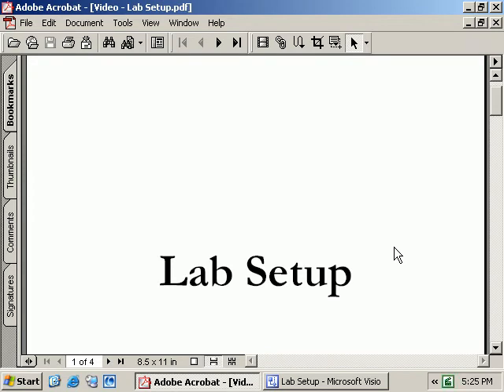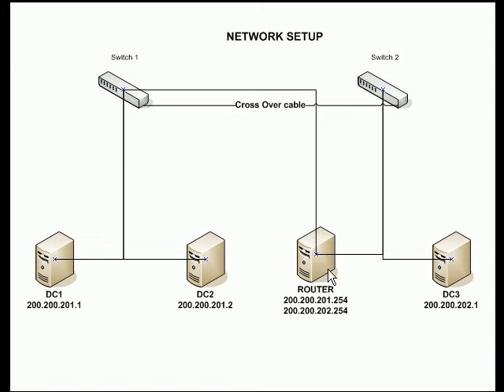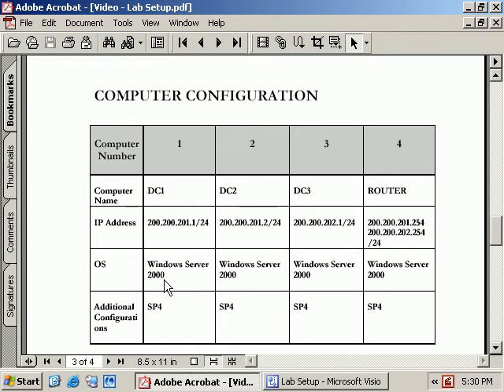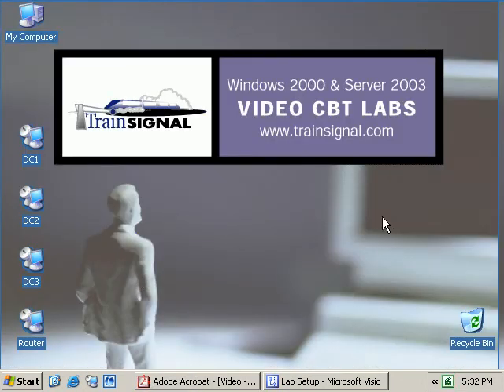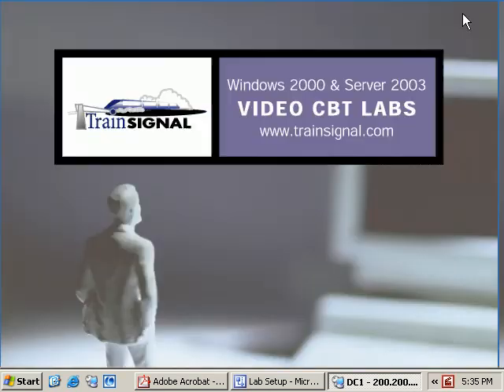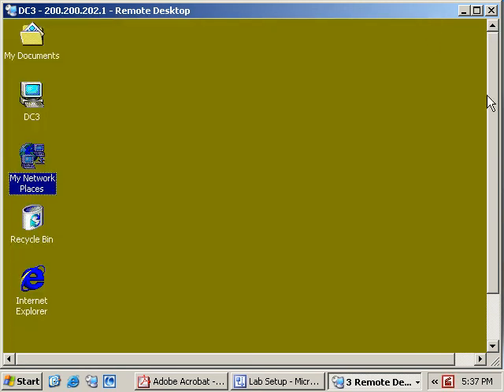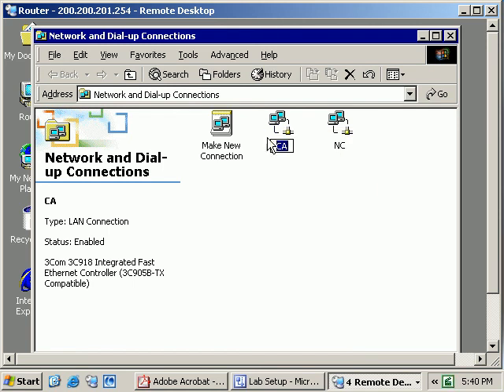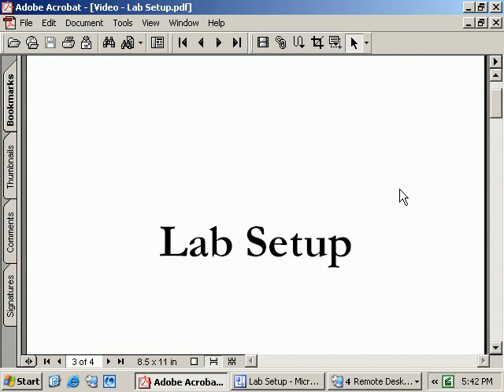Lab 600 Active Directory Lab Setup